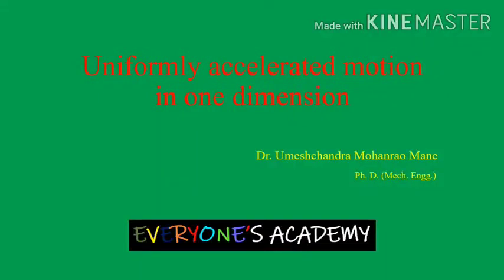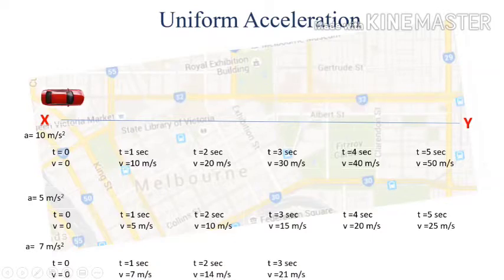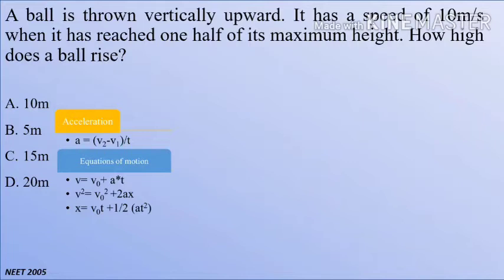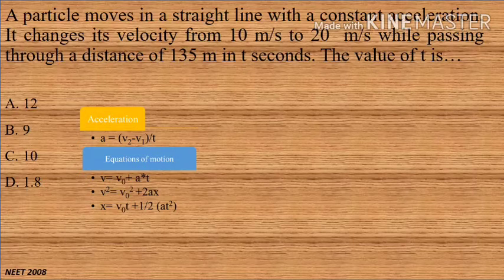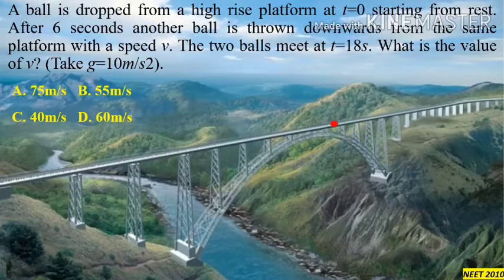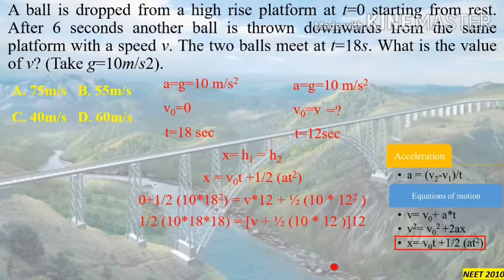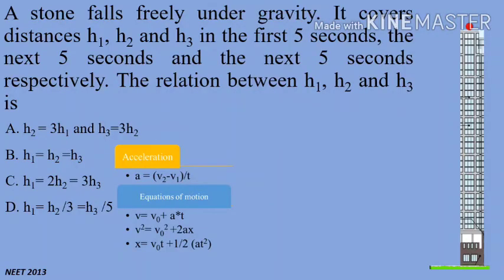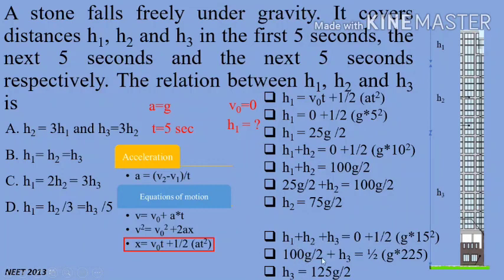Class 11 chapter 3| Uniformly accelerated motion in one dimension 02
This video explains concept of accelerated motion, also you can find out solution for few numericals from NEET and JEE previous year question papers as listed below.

Q1
A boy standing at the top of a tower of 20 m height drops a stone. Assuming g=10 m/s2, the velocity with which it hits the ground is….

Q2
A particle moves in a straight line with a constant acceleration. It changes its velocity from 10 m/s to 20  m/s while passing through a distance of 135 m in t seconds. The value of t is…

Q3
A ball is thrown vertically upward. It has a speed of 10m/s when it has reached one half of its maximum height. How high does a ball rise?

Q4
A stone falls freely under gravity. It covers distances h1, h2 and h3 in the first 5 seconds, the next 5 seconds and the next 5 seconds respectively. The relation between h1, h2 and h3 is...

Q5
A ball is dropped from a high rise platform at t=0 starting from rest. After 6 seconds another ball is thrown downwards from the same platform with a speed v. The two balls meet at t=18s. What is the value of v? (Take g=10m/s2)

If you want solution for any other question then put your question in comments.

For animated self learning material and shortcut notes. It is absolutely free.

Please comment if you need any help regarding JEE/NEET preparations.